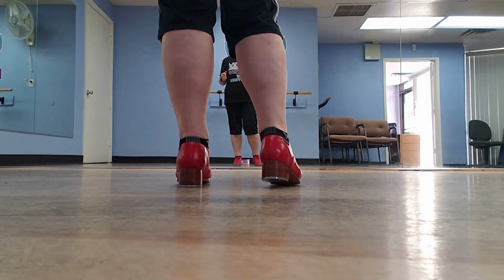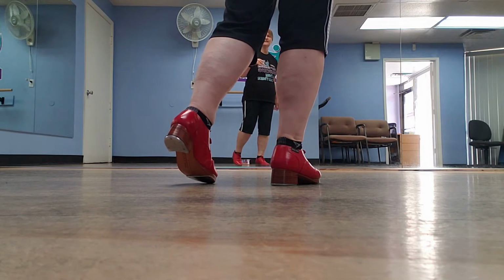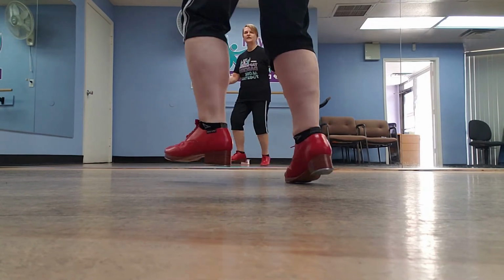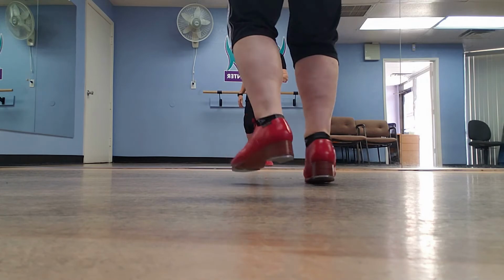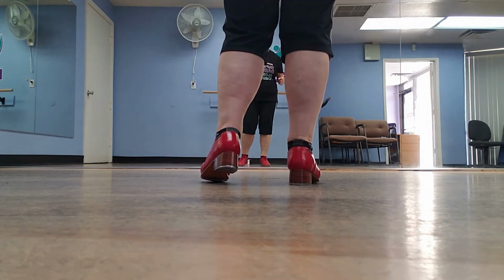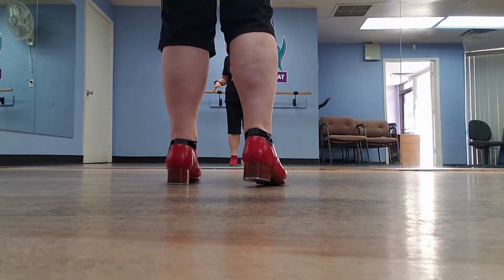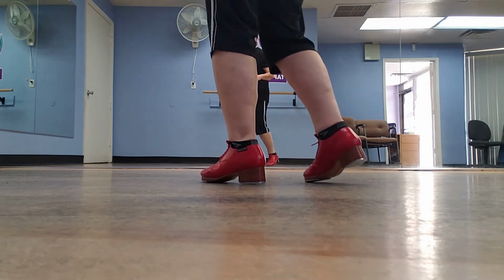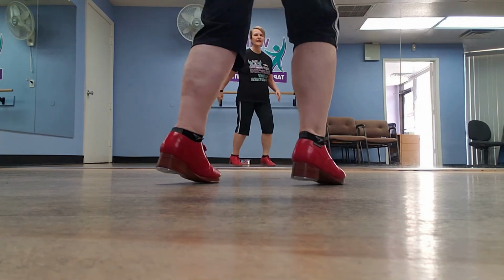How to Tap Dance Level 2.2 Lesson 10: Original Soft Shoe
Learn how to do the original soft shoe combination.